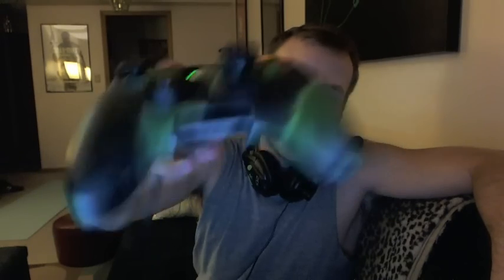Im back! Update and ways to improve your online gaming. Enjoy!